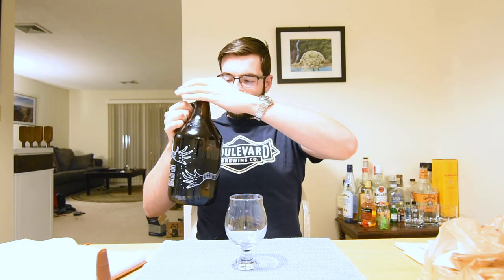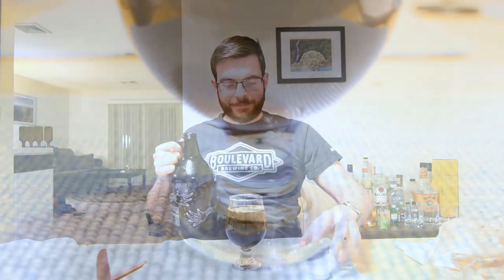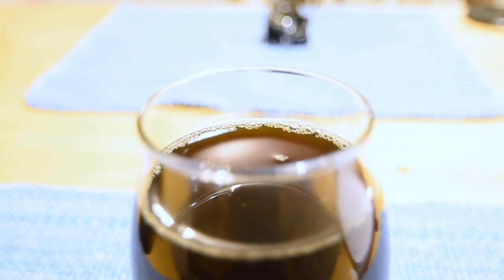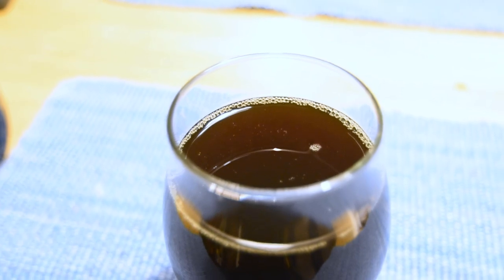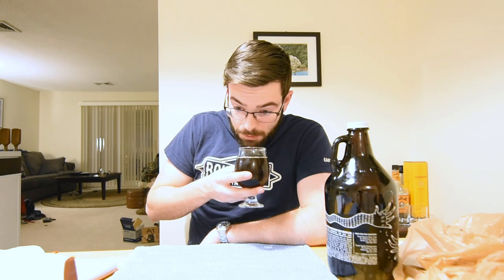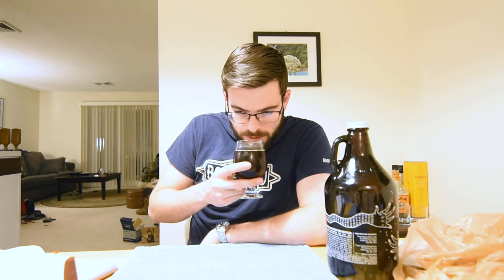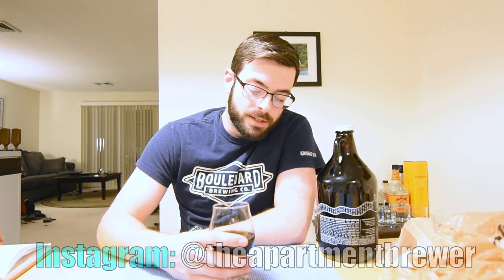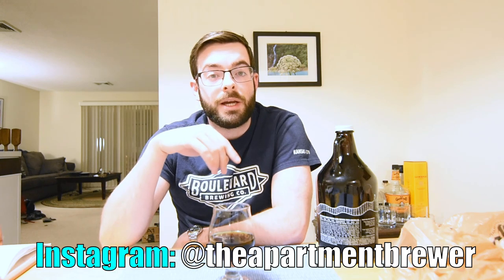Making and Tasting an EISBOCK | How to FREEZE DISTILL Beer for HIGHER ALCOHOL CONTENT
In this rather impromptu video, I decided to make a quick Eisbock. I've already made a Doppelbock, but I figured I would take it one step further and freeze distill some of it into an Eisbock. The process is really quite easy to do and results in taking all the rich flavors of a doppelbock and turning them up to 11. The resulting beer is extremely strong, typically somewhere around 12-18% ABV and is quite good. I definitely encourage you to at least try this once if you happen to have doppelbock handy.
0:00 Intro and Welcome
0:17 Style Description and Process
2:21 Pour and Tasting Notes